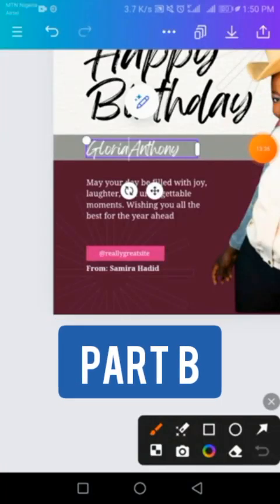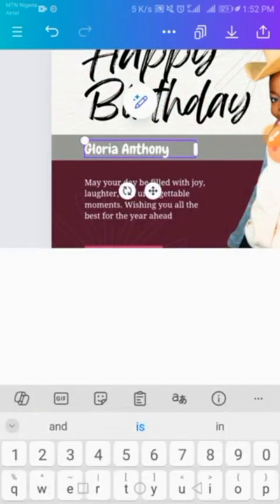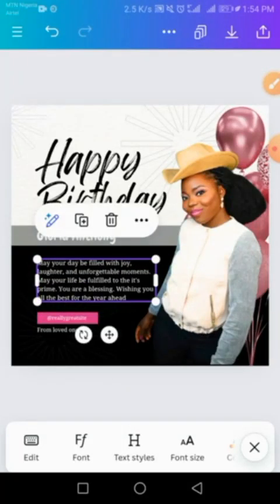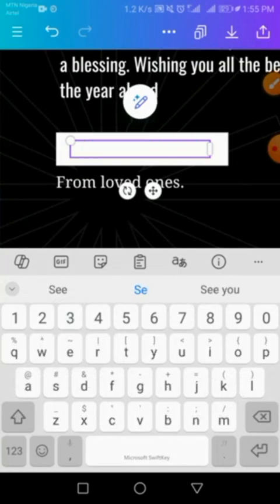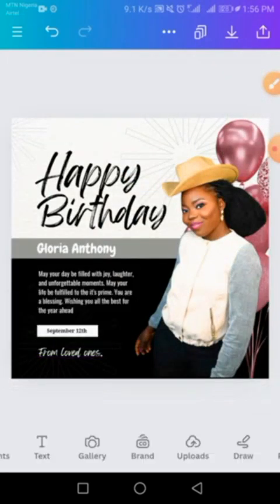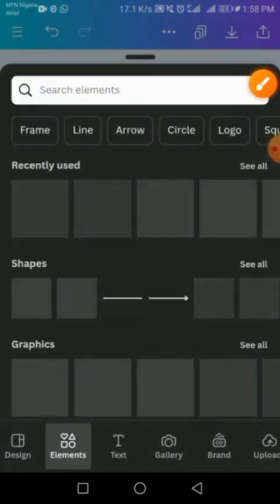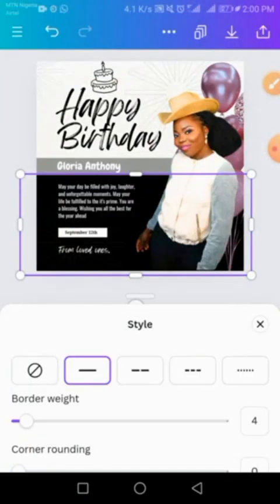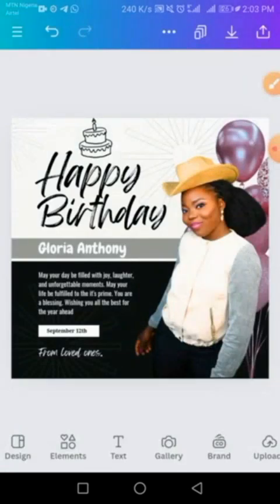How to design birthday flyer with canva on your mobile - PART (B) - 2025 Tutorial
Looking to design a stunning birthday flyer in Canva? This step-by-step graphic design tutorial will show you how to create a professional, eye-catching flyer—perfect for invitations, parties, and events! 🎂✨
✅ Beginner-friendly & free
✅ Pro tips for a polished look
✅ Perfect for events & celebrations